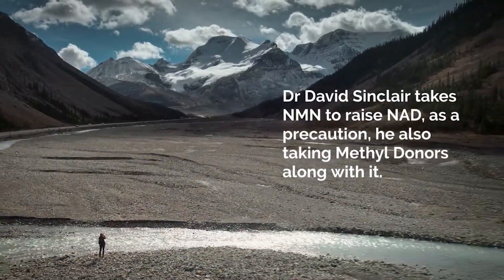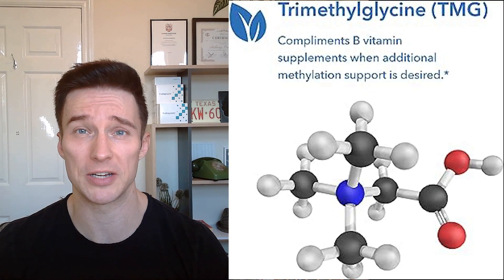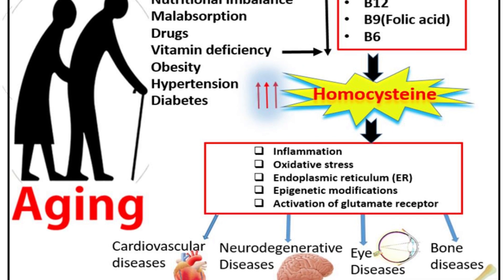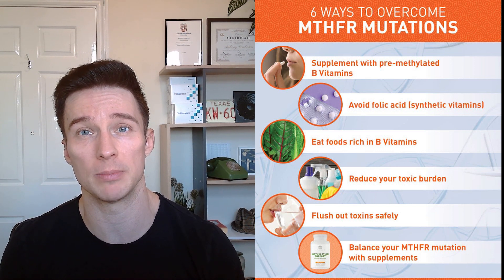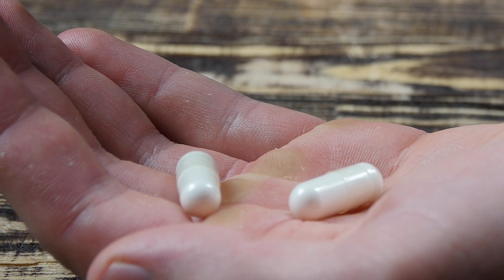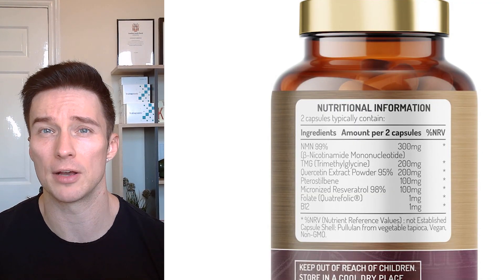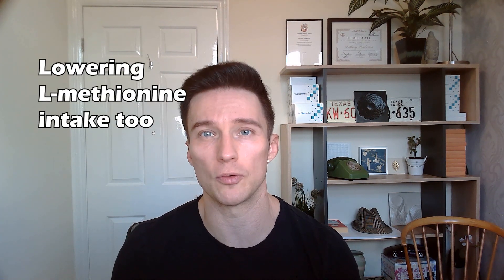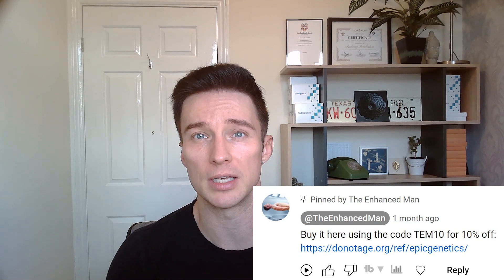TMG Benefits - Why David Sinclair Takes it with NMN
TMG Benefits - Why David Sinclair Takes it with NMN. The TMG supplement benefits are antiaging and reverse aging.This my Do Not Age review of TMG.

Contents
0:00 - David Sinclairs Opinion
0:38 - Why I use TMG
2:24 - Health Benefits